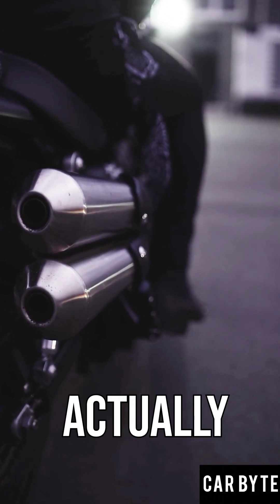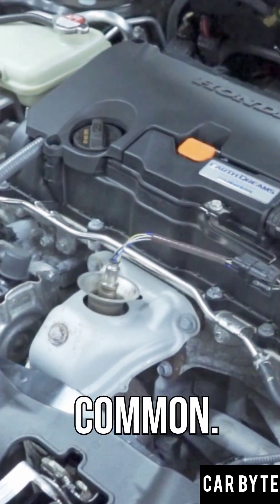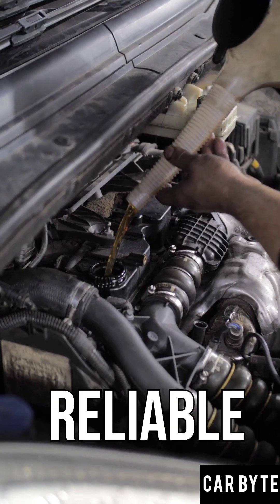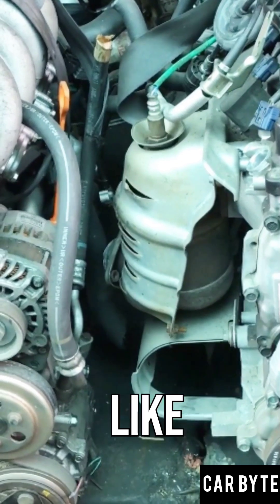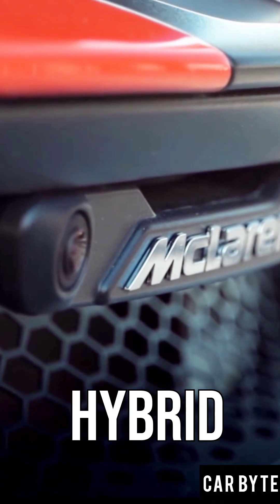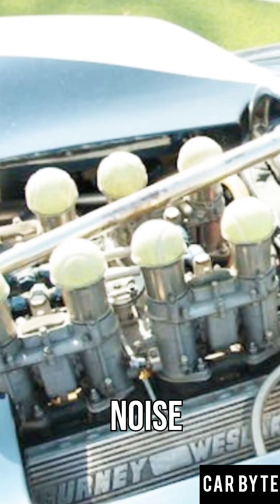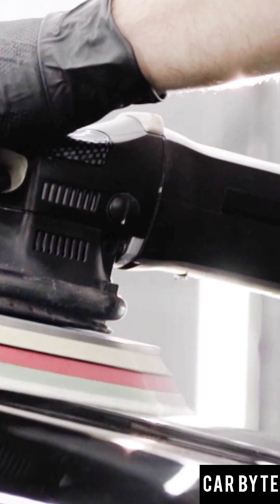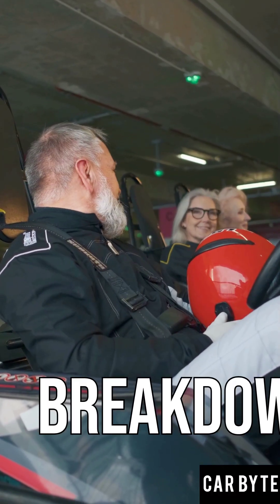All Car Engine Types Explained in 60 Seconds | From I3 to V12: Engine Types in 1 Minute!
Discover all the major types of car engines in under a minute!
From gasoline and diesel to turbo, hybrid, and even electric motors — this quick breakdown covers how each engine works and what makes them different.
Whether you’re a beginner or a car enthusiast, this short will level up your car knowledge fast.